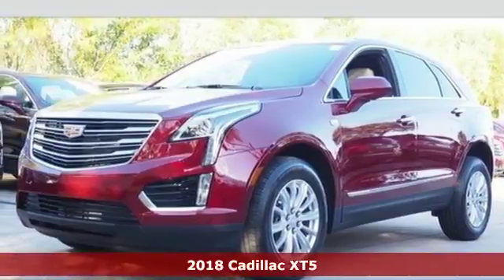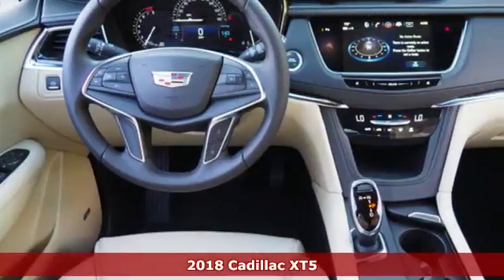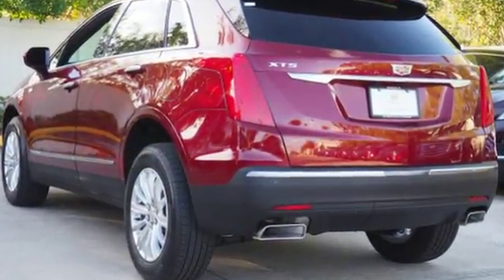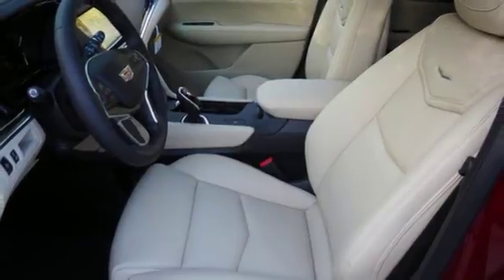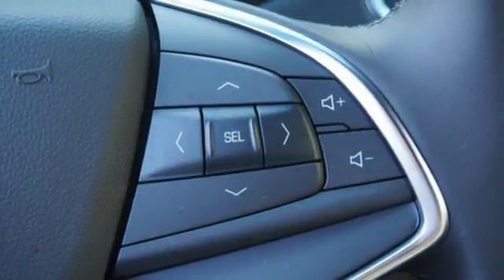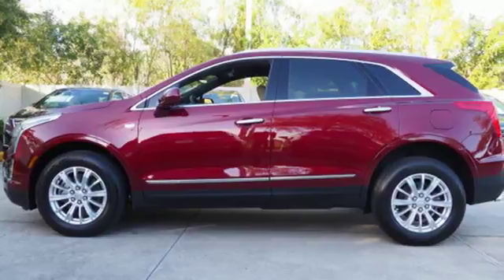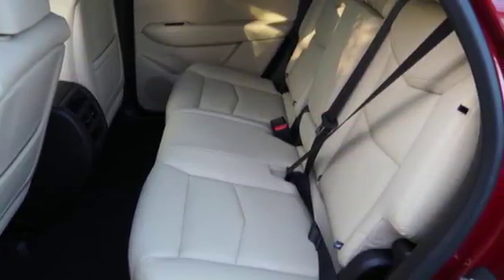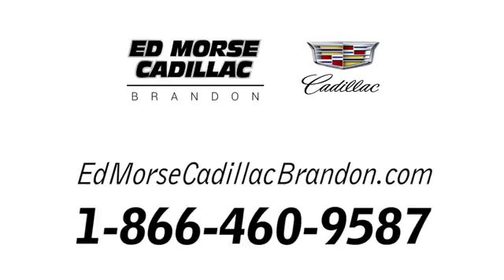New 2018 Cadillac XT5 Brandon FL Lakeland, FL JZ173931 - SOLD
Year: 2018
Make: Cadillac
Model: XT5
Trim: FWD
Engine: 3.6l 6 Cylinder Fuel Injected
Transmission: FWD Automatic
Color: G1e/Red
Interior: Sahara Beige
Stock #: JZ173931
VIN: 1GYKNARS5JZ173931

Address:
11020 Causeway Boulevard